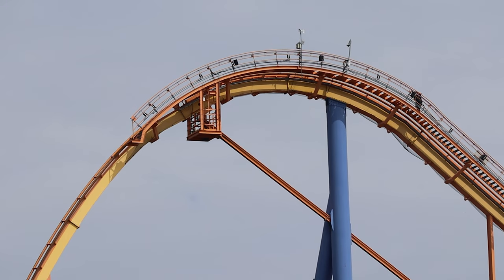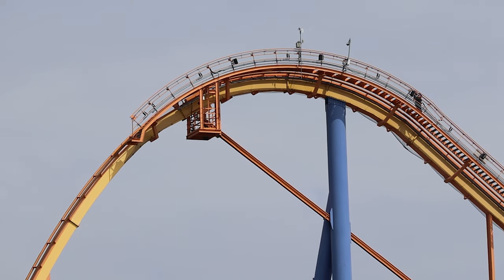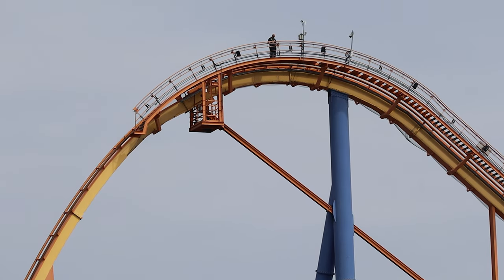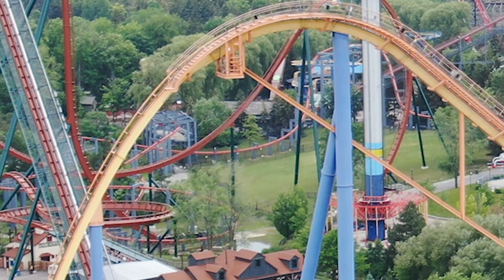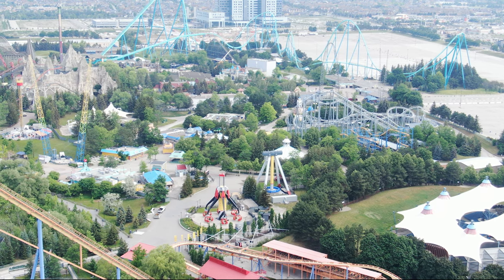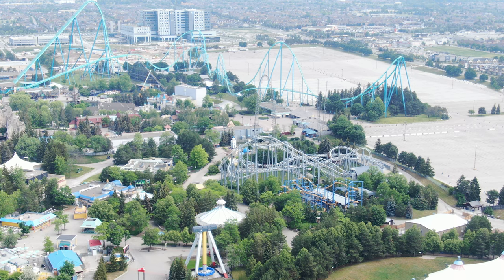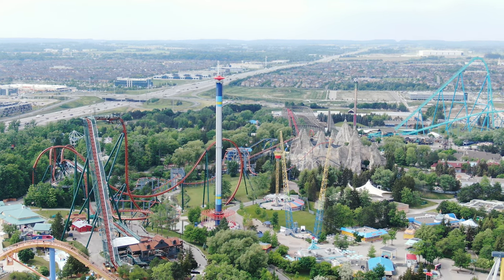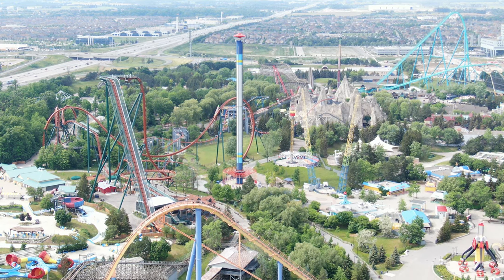Canada's Wonderland Rides Testing Footage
Canada's Wonderland begins testing and getting it's roller coasters ready for the 2021 season starting around July 5th.